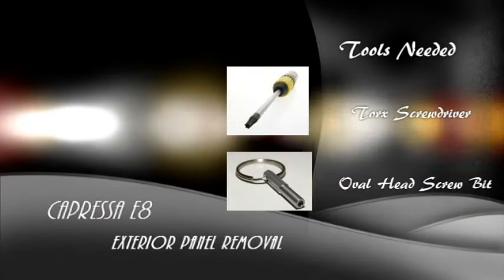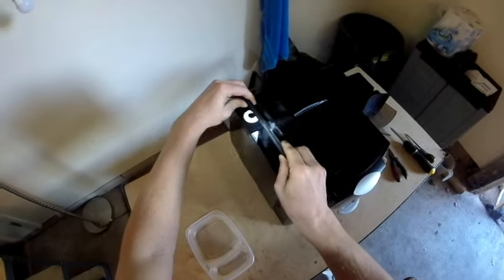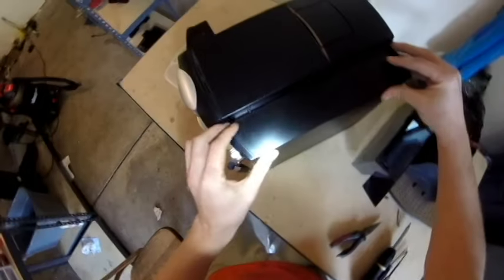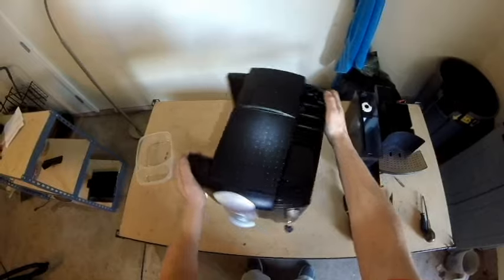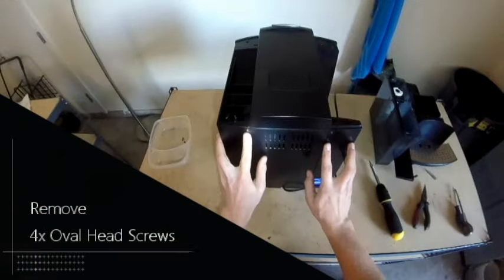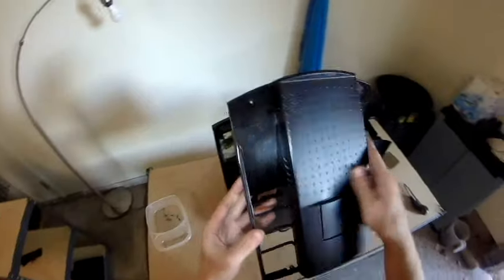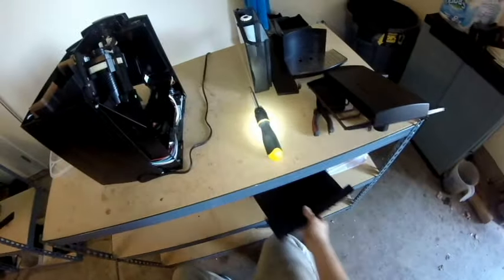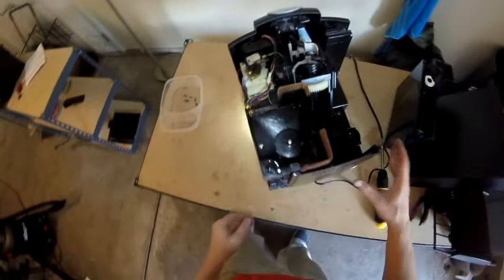How to Open Jura Capresso-Impressa C-E-F Coffee Machines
This video details the step-by-step process and tools required to open Jura C5-C9-C60-C90-E8-E9-F7-F8-F9 coffee machines. The model shown in the video is an Impressa E8; however, the screw placement and process to open the machine are the same for the other models listed.